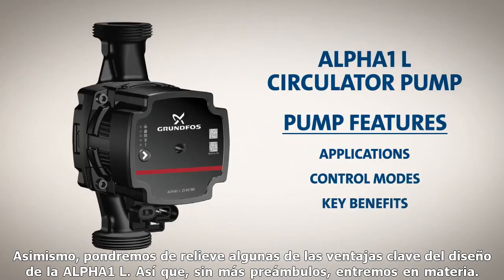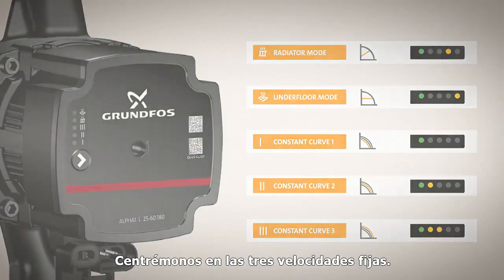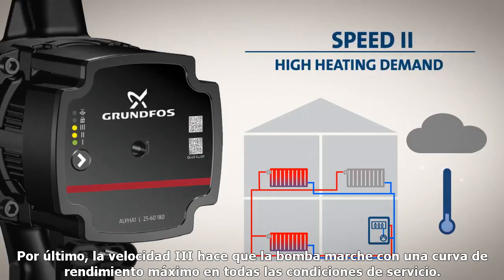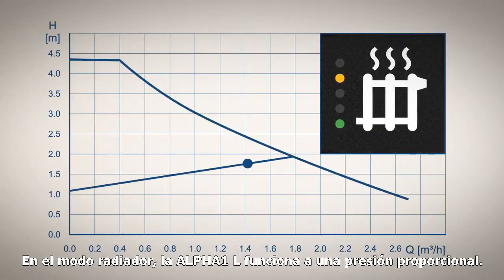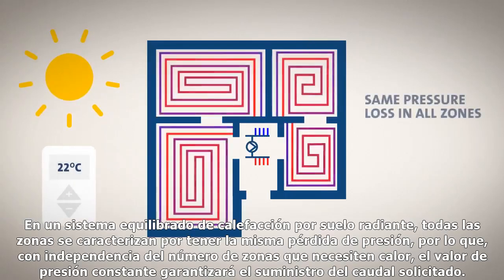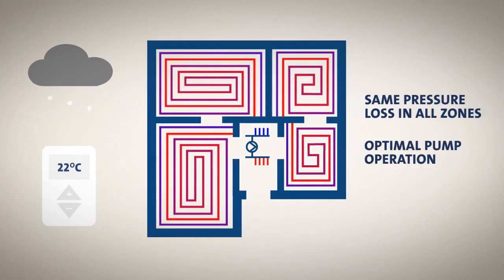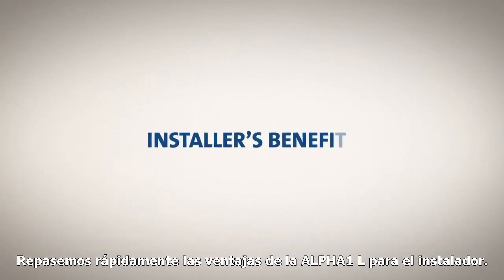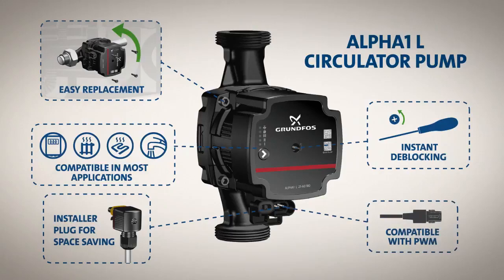Grundfos ALPHA1L - Características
Descubra las características que incorpora la gama de circuladoras ALPHA1 L y las ventajas que ofrecen de Grundfos. Conozca mejor también las aplicaciones y los modos de control que pueden utilizarse.